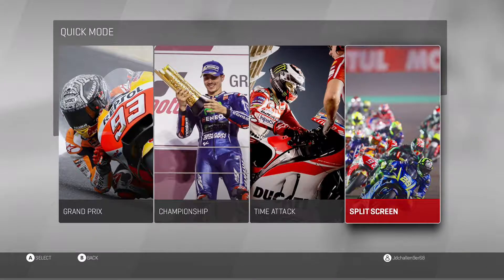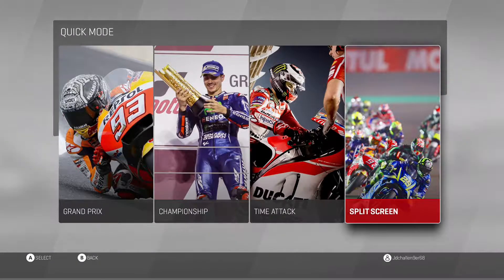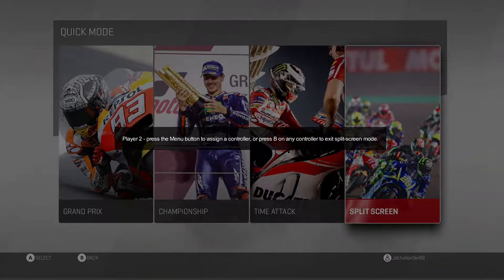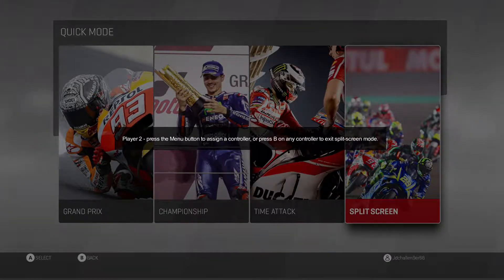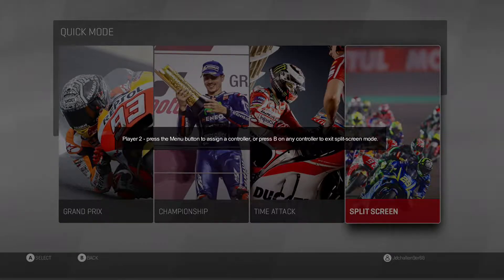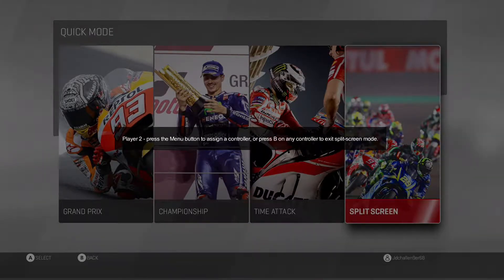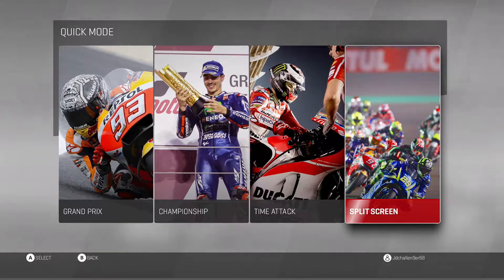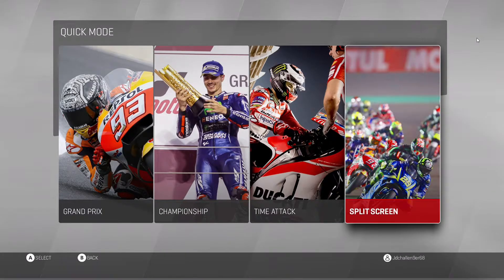MotoGP 17 - Split Screen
Description

Welcome to a video on MotoGP 17 today I talk about the Spilt Screen of what it's for in the menu. Enjoy.

SPLIT SCREEN!